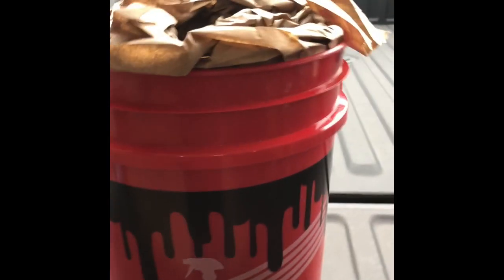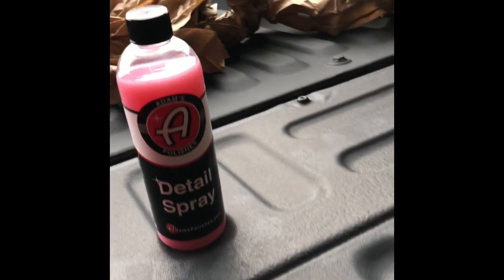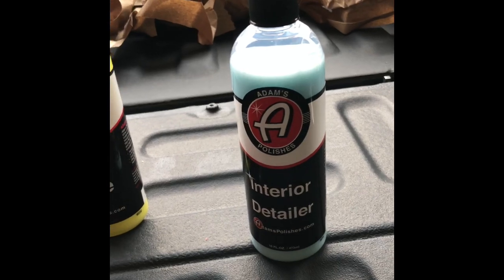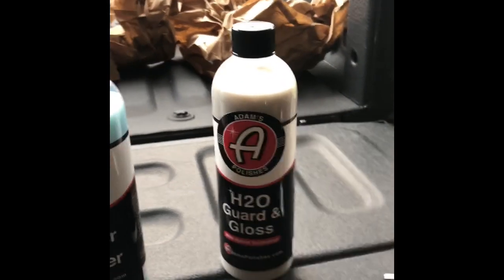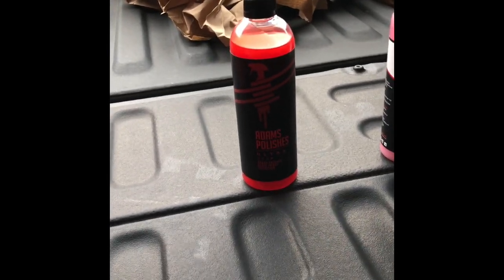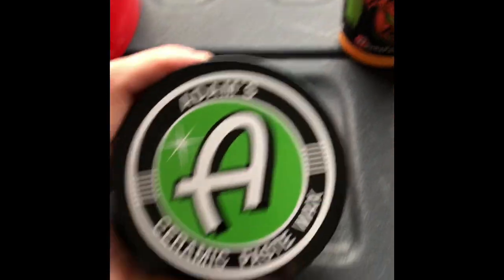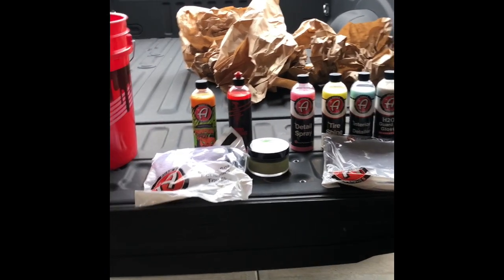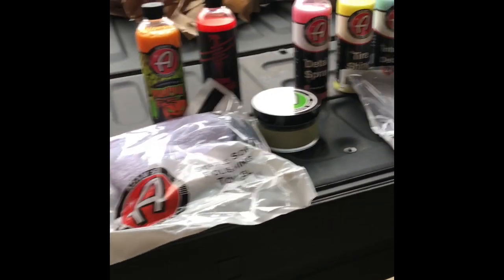An Adams Mystery Bucket *Revealed*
Opening An Adams Mystery Bucket that I recently purchased. I’ve had pretty good luck in the past, with purchasing Mystery buckets/boxes so I figured I would give it another shot. Also, it’s hard to go wrong with any of Adams Polish products, so always exciting to see what you get with each mystery purchase.